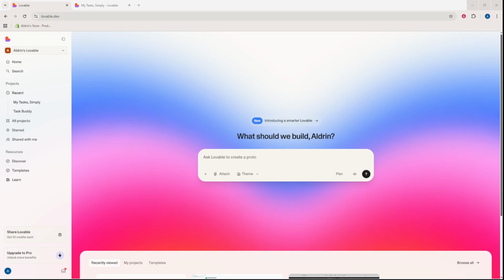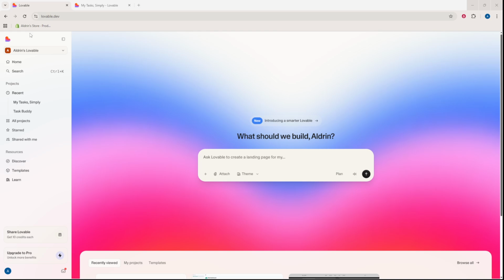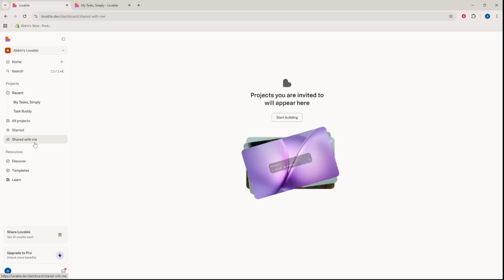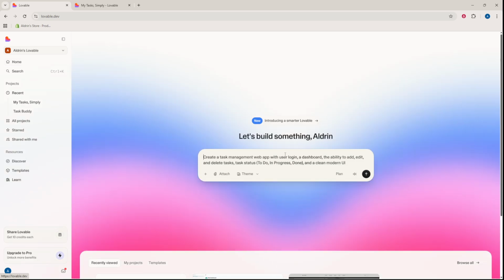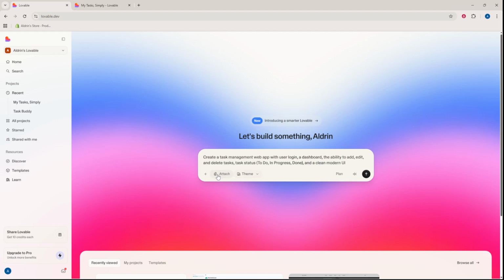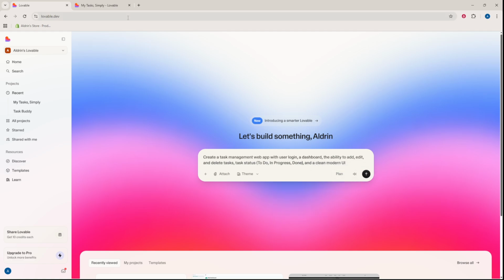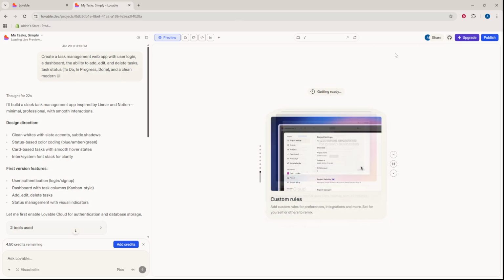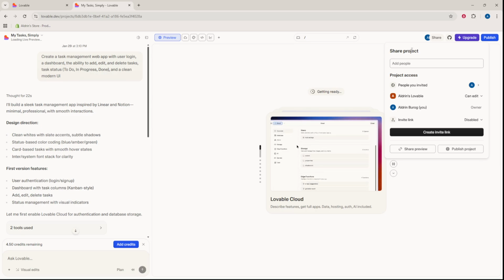How To Use Lovable AI Interface [Full Walkthrough]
In this full walkthrough, you’ll learn how to use the Lovable AI interface to build, edit, test, and manage AI-powered apps without traditional coding. This guide is perfect for founders, no-code builders, and AI creators.

🔹 What You’ll Learn:
-How To Navigate The Lovable AI Interface Confidently
-How To Create, Edit, And Manage AI App Components
-How To Configure Prompts, Logic, And App Behavior
-How To Test AI Outputs Before Publishing
-How To Manage App Settings And Permissions
-How To Iterate On Apps Using Feedback Loops
-How To Avoid Common Beginner Mistakes In Lovable AI
-How To Prepare Apps For Public Or Private Use

💡 Pro Tip: Treat your first app as a prototype. Fast iteration and feedback matter more than perfection early on.

By the end of this video, you’ll understand Lovable AI well enough to build and ship confidently.